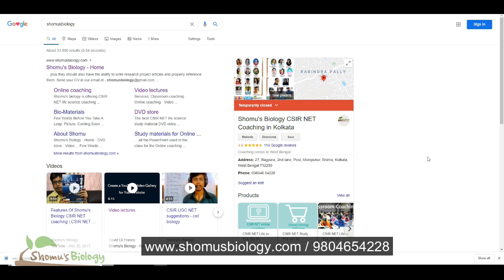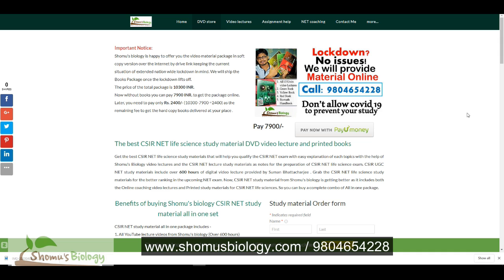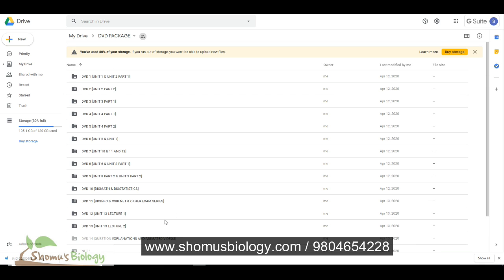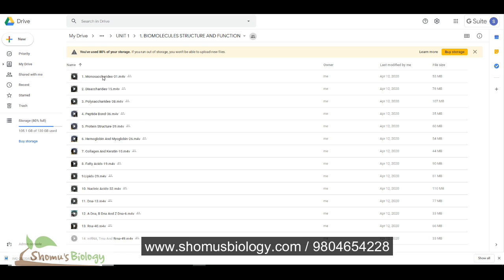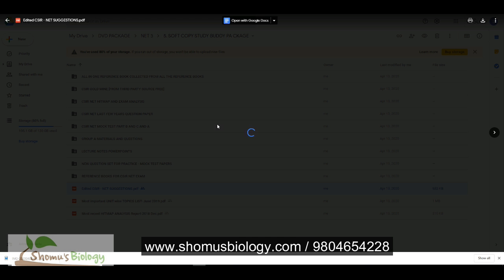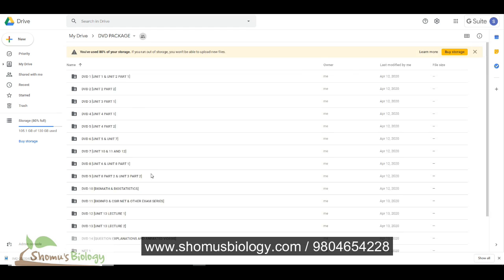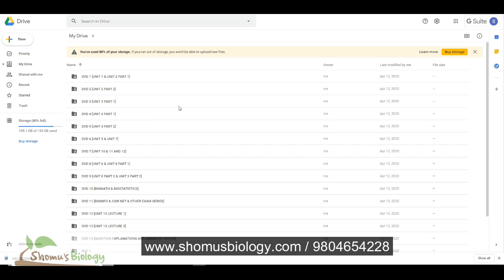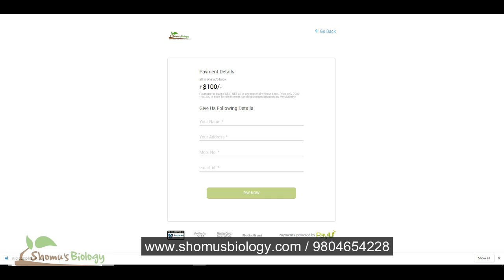CSIR NET study material online delivery | Best CSIR NET Life Science study material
CSIR NET study material online delivery | Best and most updated CSIR NET Life Science study material - This lecture explains about the most updated csir net life science study material. It explains where to get the best csir net study material for life sciences exam. If you are a CSIR NET life science aspirant, get this best Study material package for the preparation of CSIR UGC net exam in life sciences. This study material is not only for the preparation of CSIR NET exam, it will help you for all the following exam preparation:
Stay tuned to know  about the best csir ugc net life science study material package with all the contents of the csir net study materials including the list of video lectures, soft copy books, ebooks, hard copy books and mock tests.